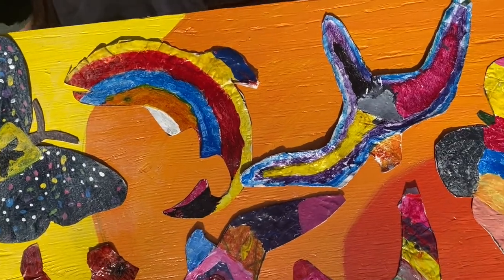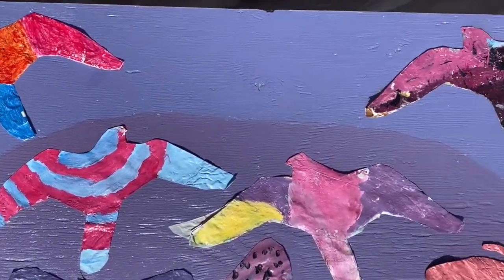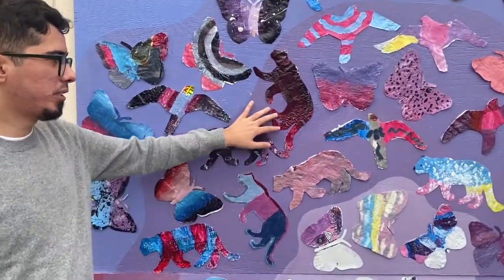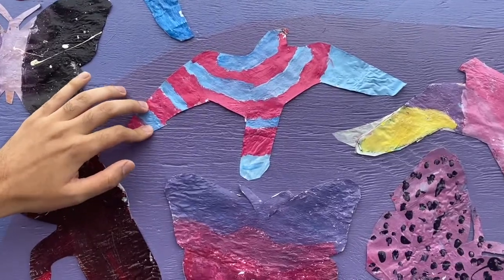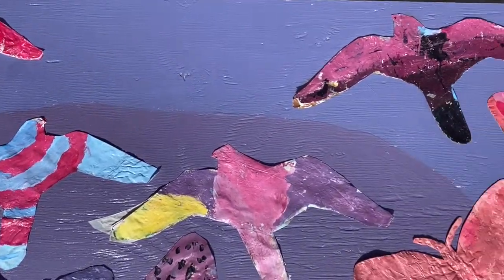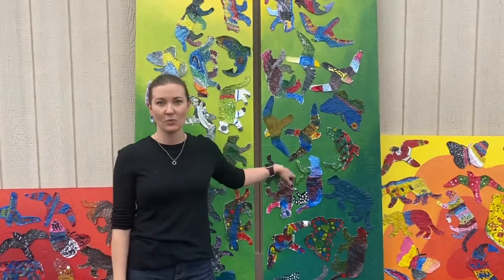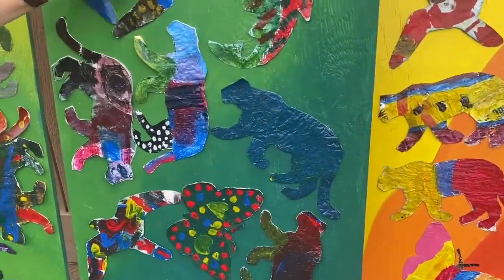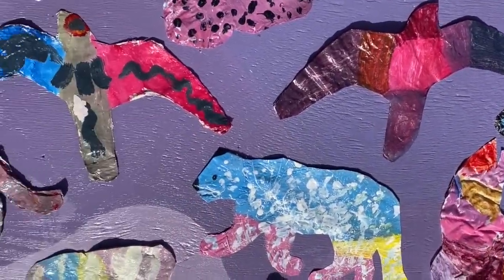Wild Art Video for Students During Pandemic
RuckusRoots facilitators made this video for students at Eucalyptus Elementary in Hawthorne, CA who had attended our Wild Art program before the pandemic hit in early 2020. The video showcases the murals that were made out of student artwork and encourages students to stay creative throughout the pandemic!